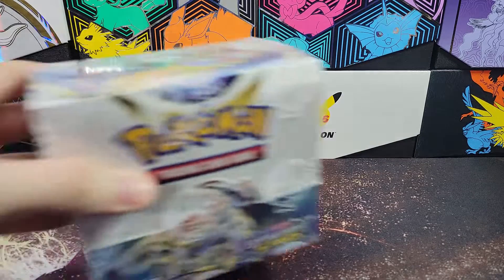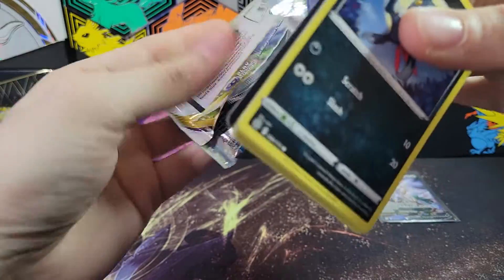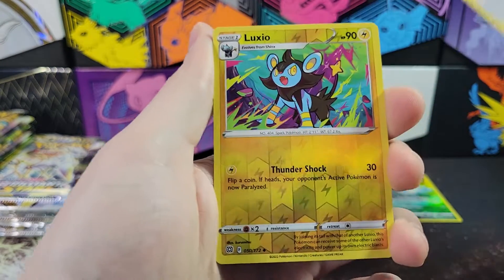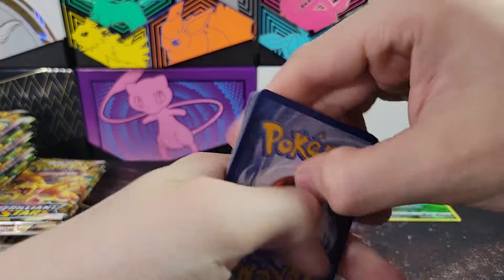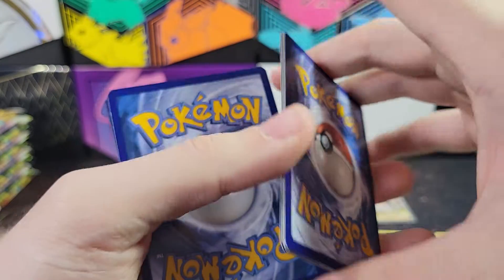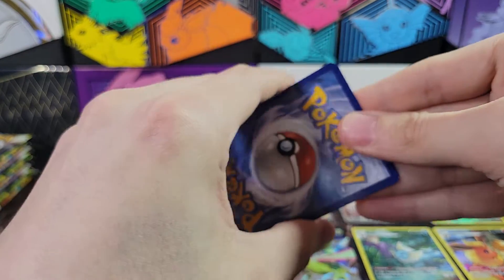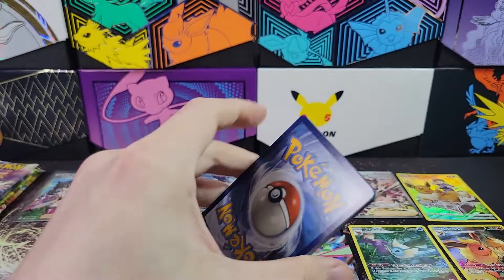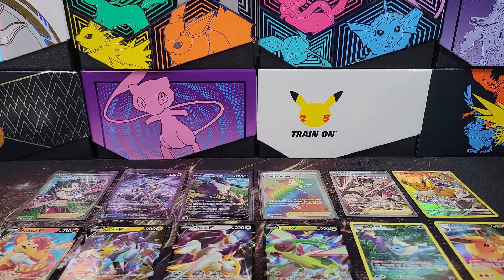Two Alt-Arts in the Same Box!! Brilliant Stars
Pokemon TCG Brilliant Stars full booster box opening. box break.